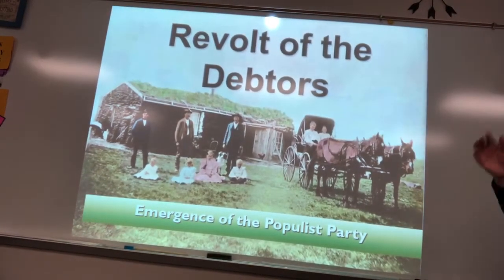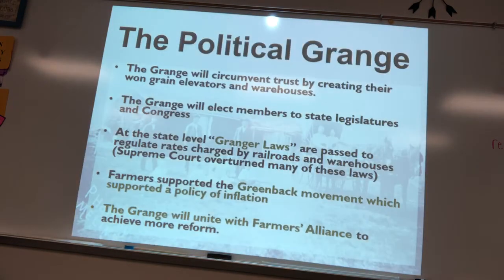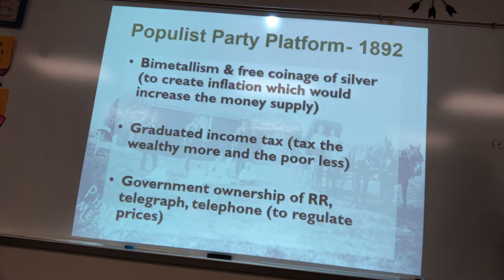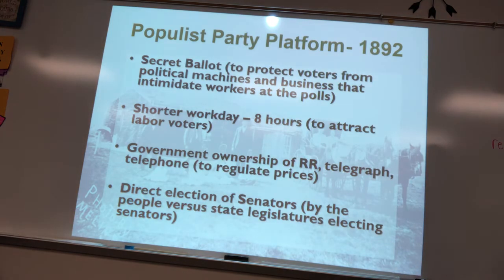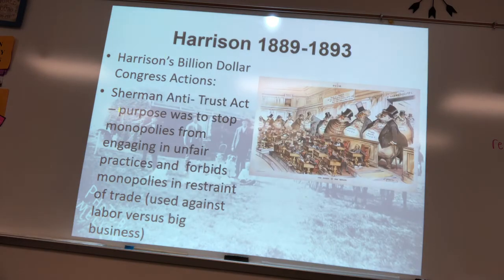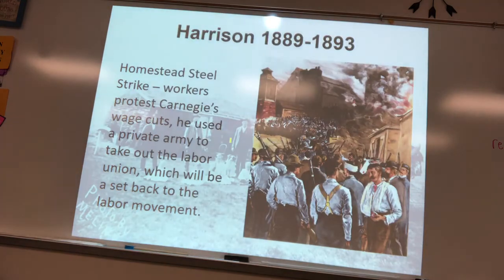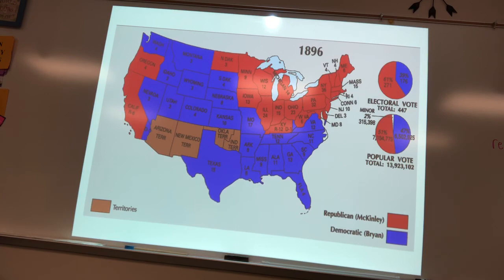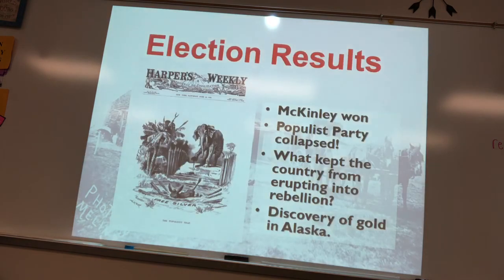revolt of the debtors